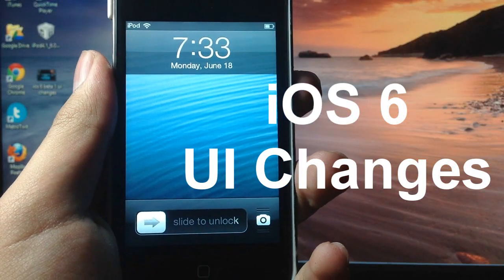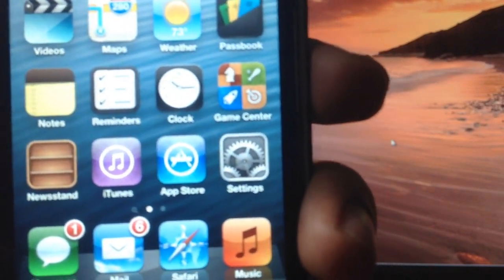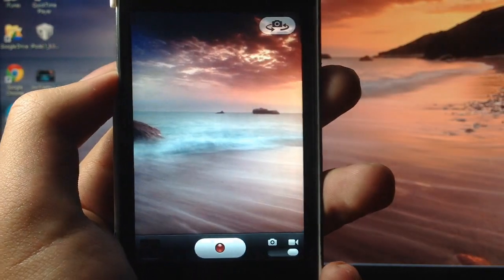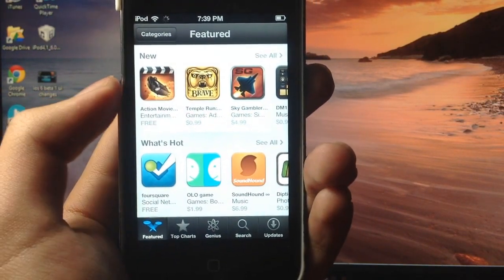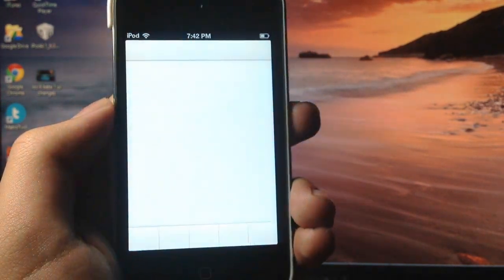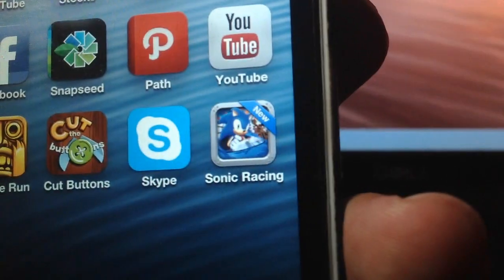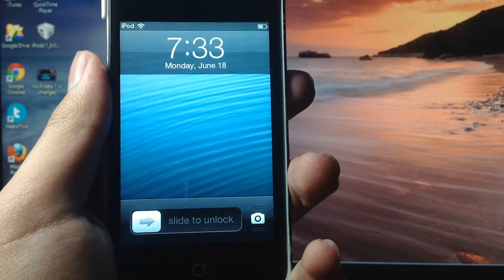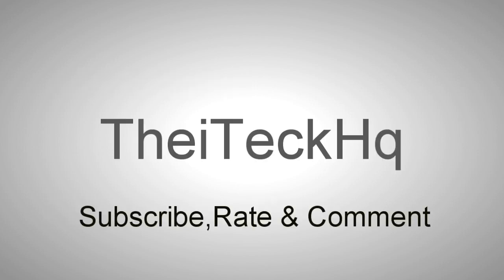11 UI Changes In iOS 6 Beta 1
In this video I will go over 11 UI changes in the new iOS 6 beta 1.